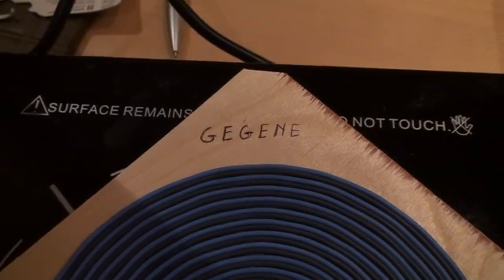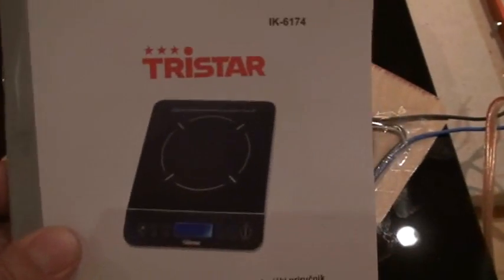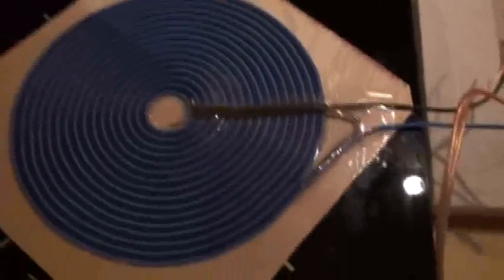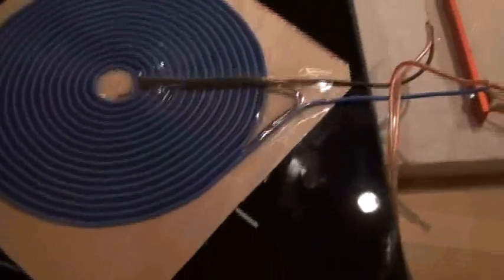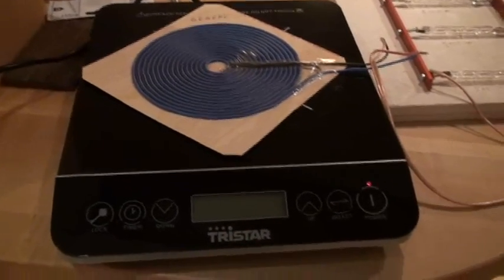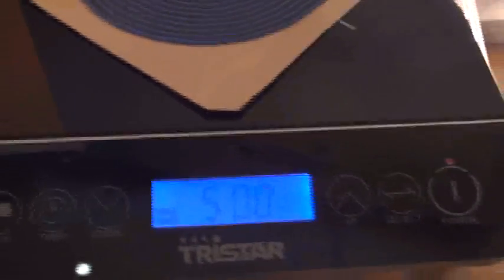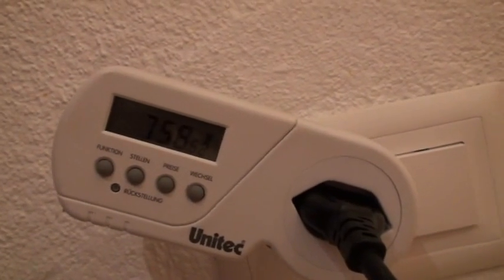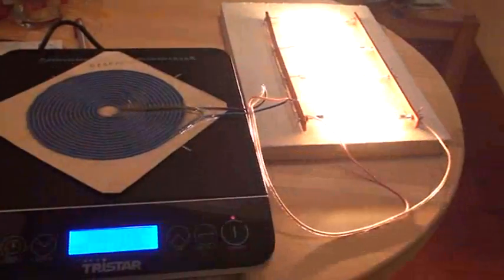gegene replication 1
Hi all

Here my replication of the "GEGENE" generator,  that i have found at Jean-Louis Naudin site.

This generator seems very interesting and very easy to replicate. The only special piece is the Tesla flat pancake bifilar coil as per his patent. Mine is 16 turns of bifilar soft stranded wire 0.75 mm2 standard plastic insulated.

But Jean Louis Naudin explain very well how to do and to connect .

So the first results are really interesting. For me the lamps came directly without  putting a magnetic plate above the Tesla coil.

When i try to reduce the power, down to 500 watts , suddenly the lamps quit and than they come back. ? probably due to the sensor of thje induction plate, perhaps that is a threshold between the input and output power, where the system disengage??

Anyway this is really promising, and easily measurable.
Have to buy some more Halogen an make more measurement

good luck at all

just for info i payd about 70 euros for the "Tristar " 2000 watts induction plate and some bucks for the halogen and wire.

Discussion at "Conspirovniscience forum "

Hé les gars c'est le top ce truc !!!

Laurent